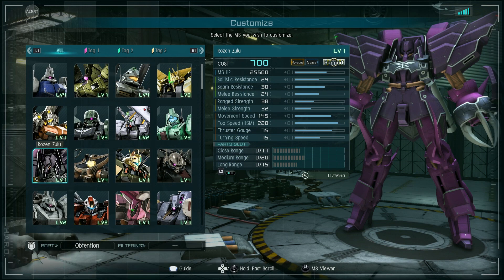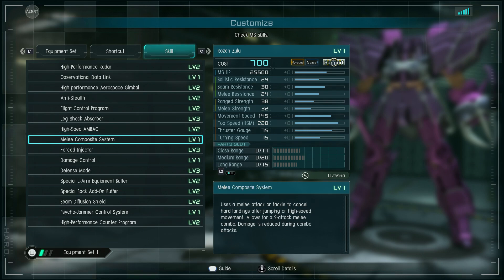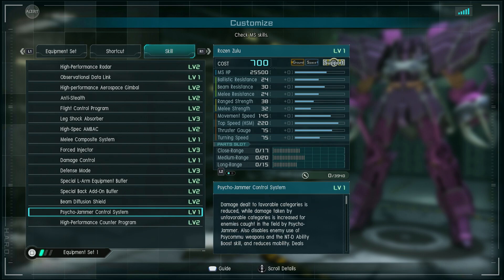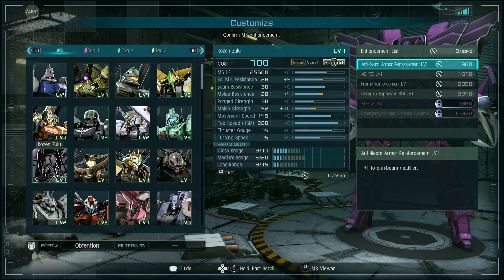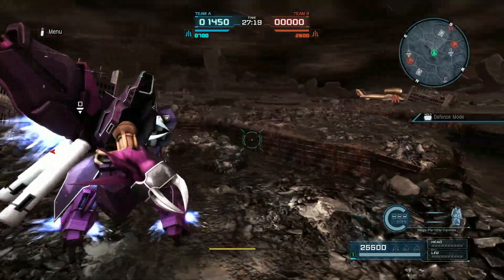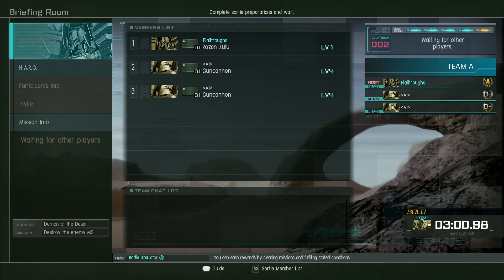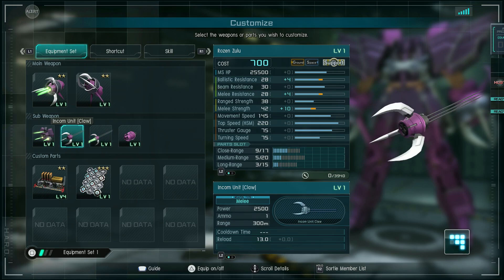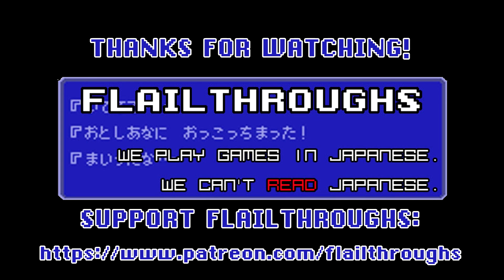Gundam Battle Operation 2 SPECIAL PREVIEW: The Rozen Zulu, Explored!